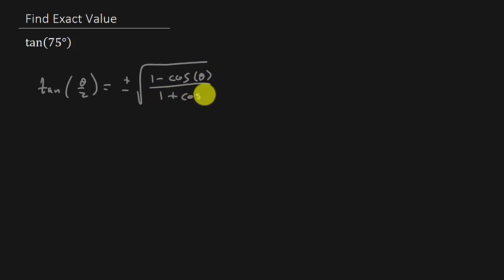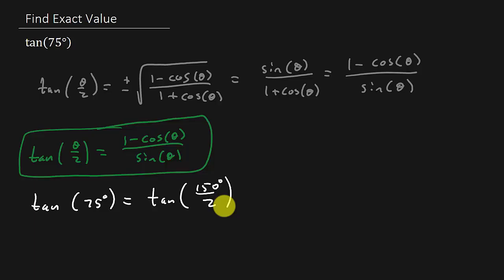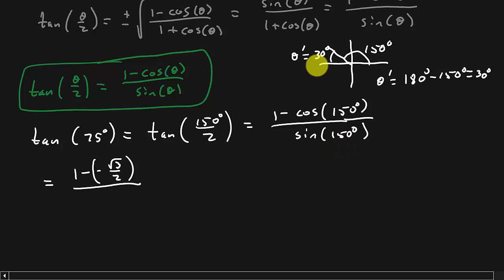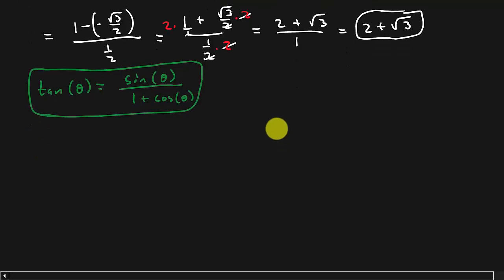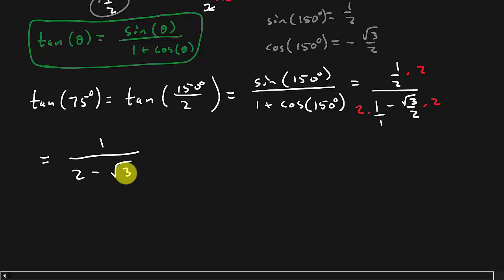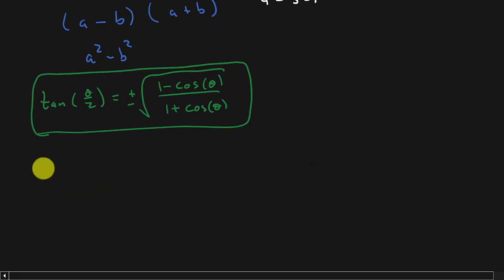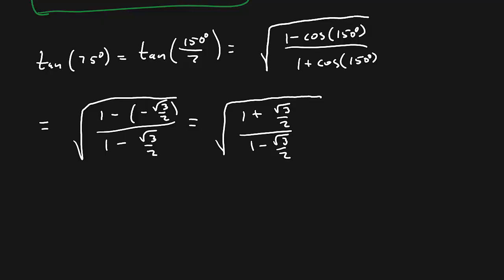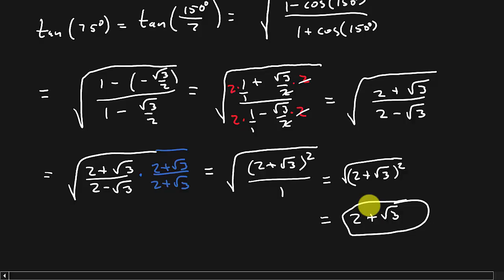Trigonometry - Find Exact Value tan(75)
This video shows how to find the exact value of 75 degrees using the half angle identity.